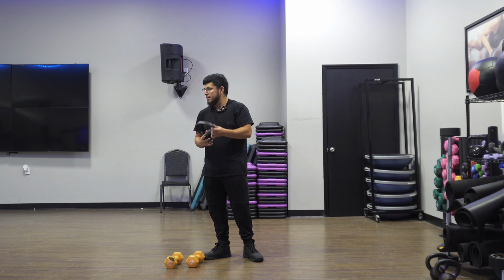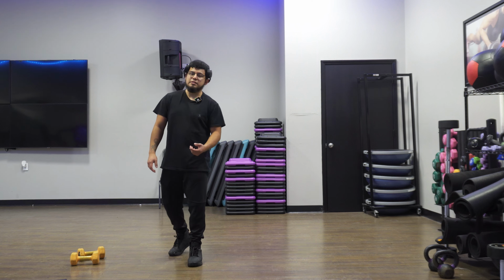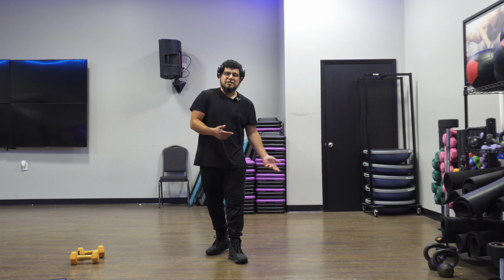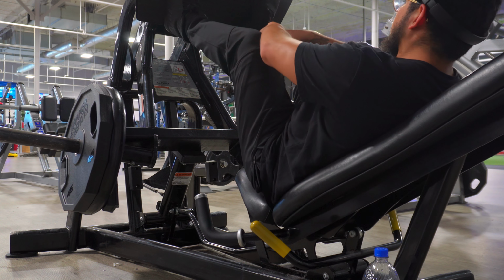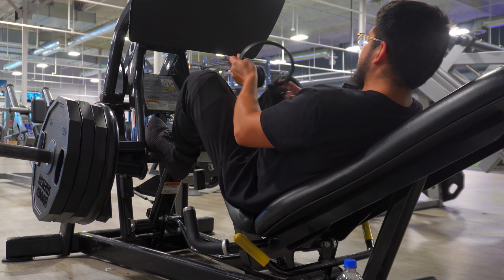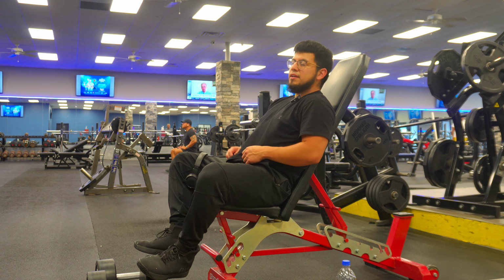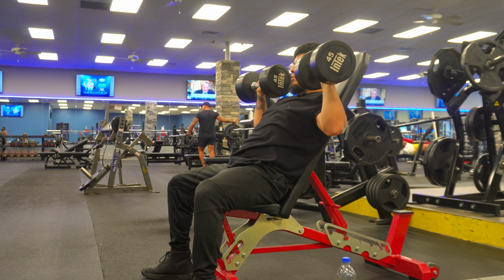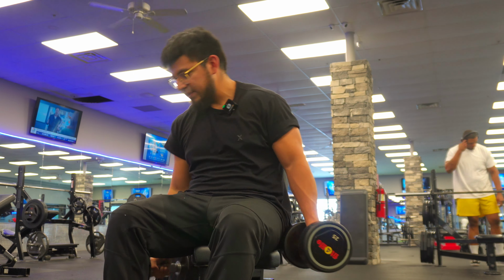WORKOUT WITH ME (LEGS & SHOULDERS) | RODRIGO HERRERA